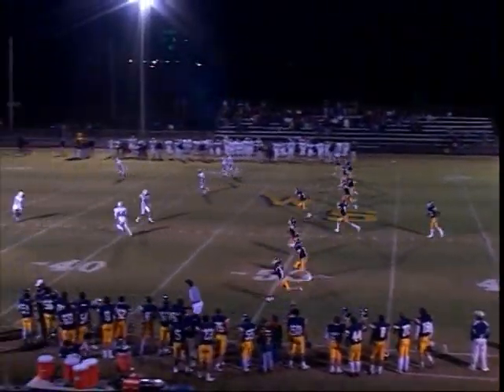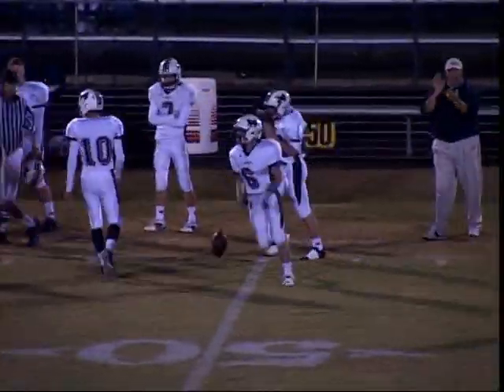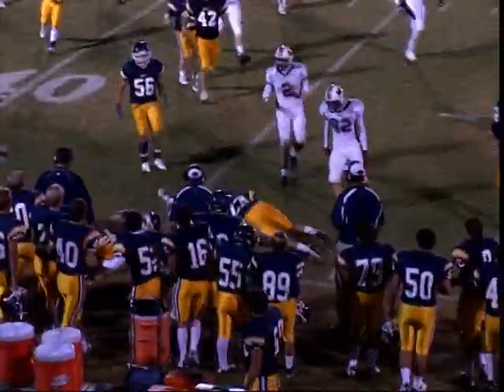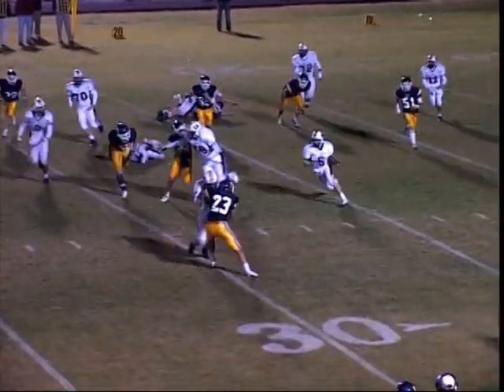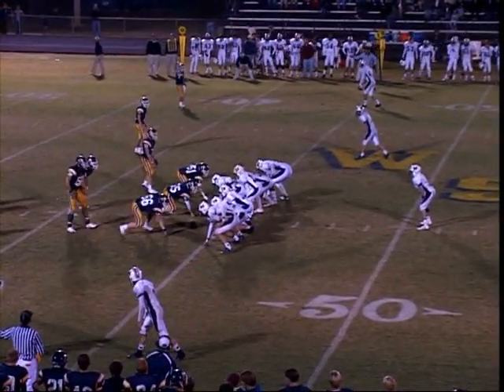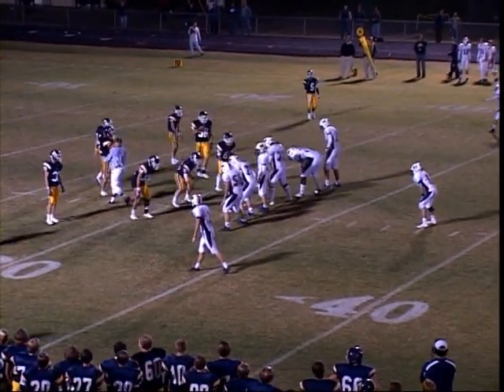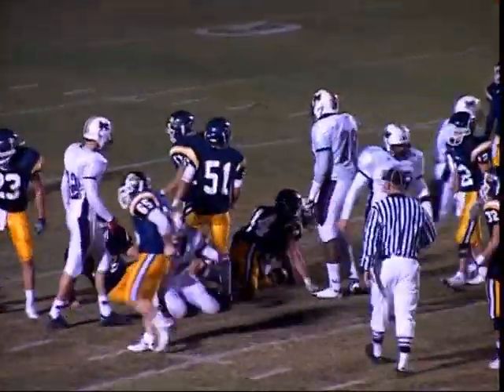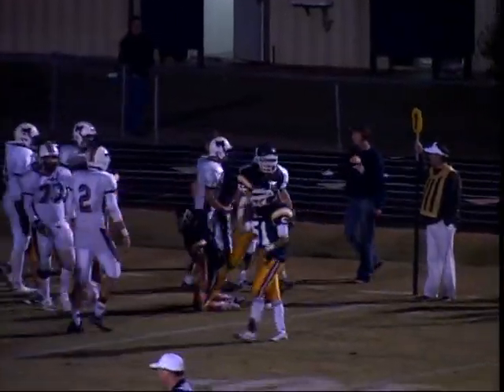Ben Hutton MRA 2008 vs Washington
100+ yard game and 1 TD